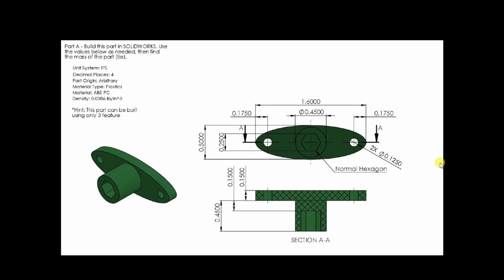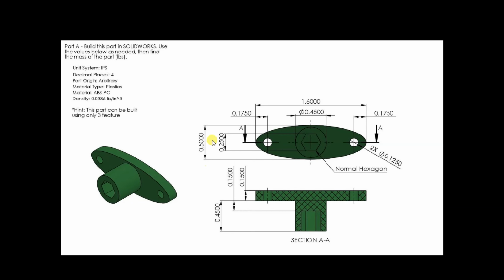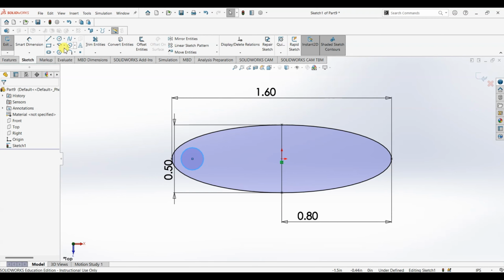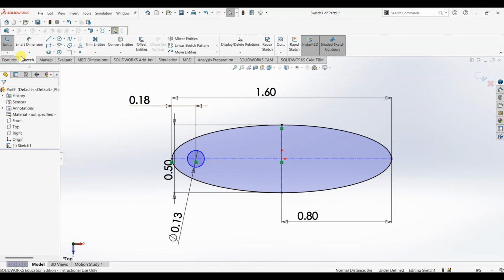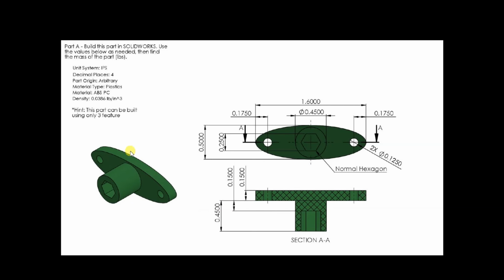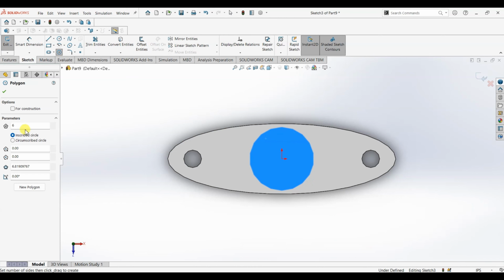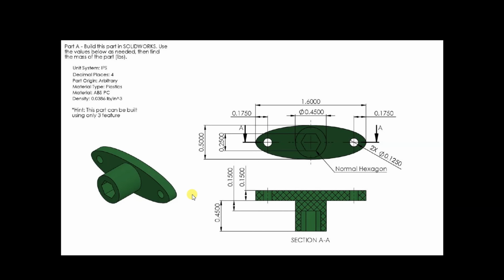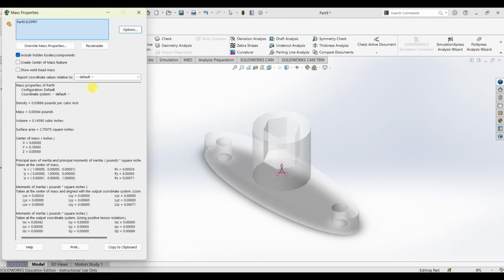Plastic Handle Design | CSWA Exam | SolidWorks Tutorials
This is a practice question for Certified SolidWorks Associate exam. Follow the link to download the PDF version of all the example/practice questions and their solutions.